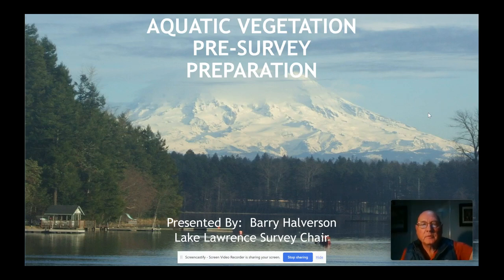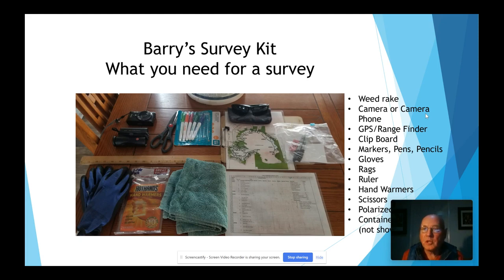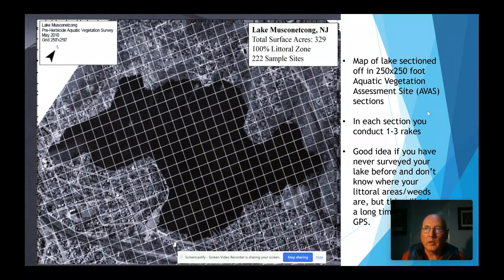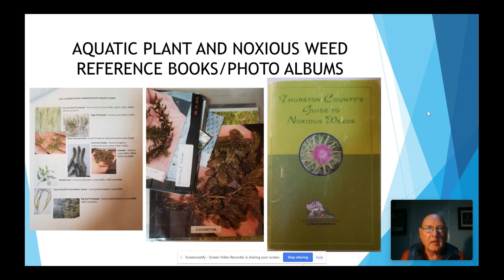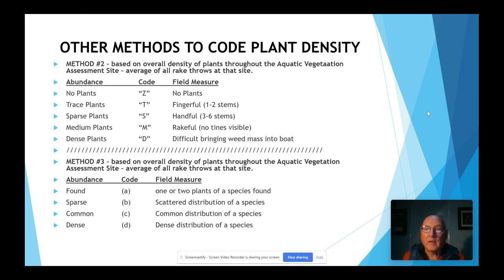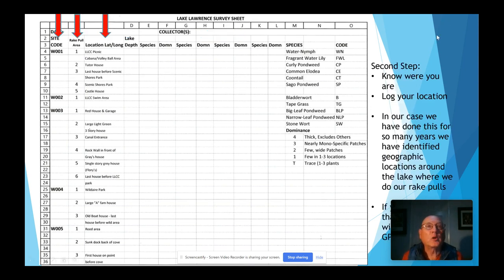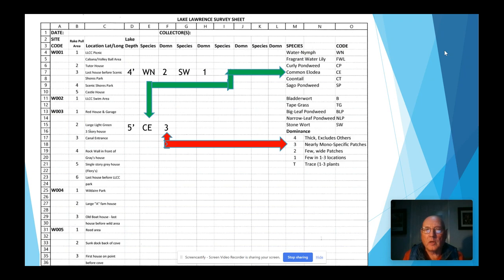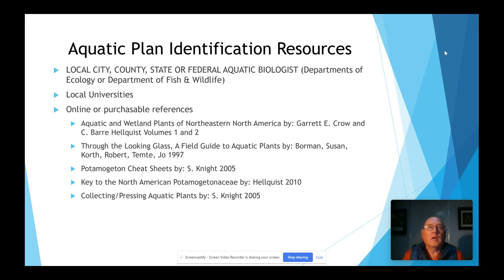Aquatic Vegetation Pre Survey Preparation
@ Lake Lawrence  This short 18 minute video will give you the essential information to gather the tools needed to conduct a successful lake aquatic and terrestrial vegetation survey.  A previous video explained how to make an aquatic vegetation rake that you will need to conduct this type of survey.  The next video will take you out on the lake to show you how a successful lake survey is conducted.  Regular lake surveys are key in understanding your lakes ecosystem and keeping your lake healthy.